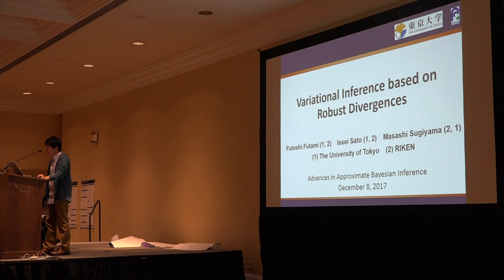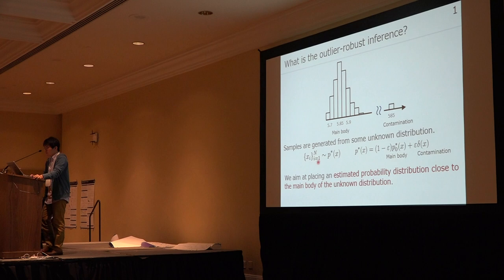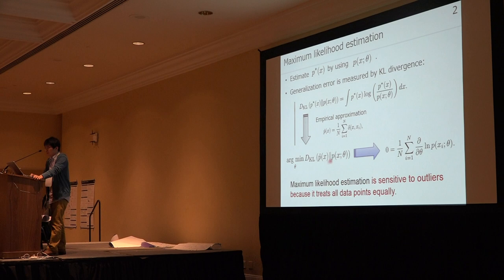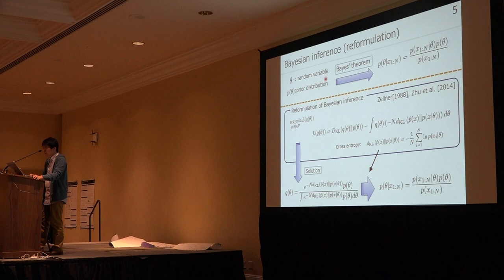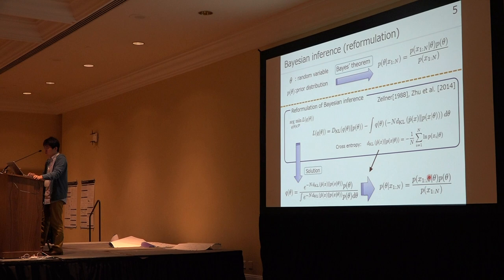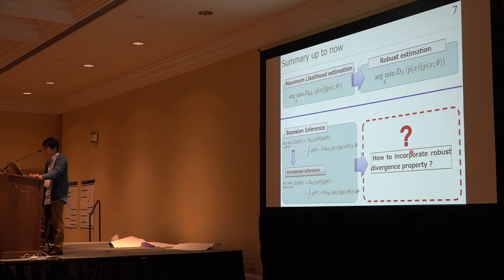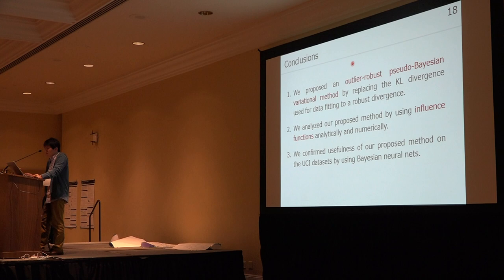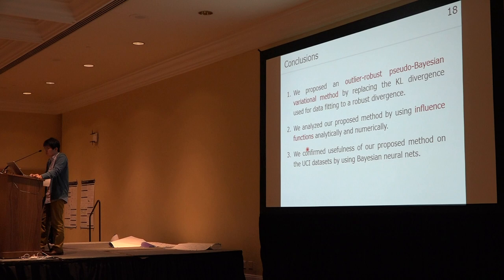Futoshi Futami: Variational Inference based on Robust Divergences